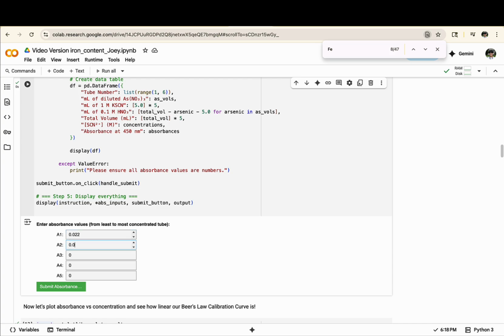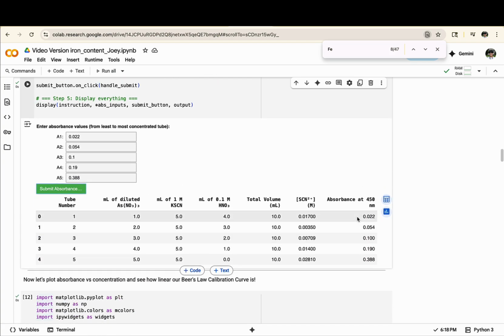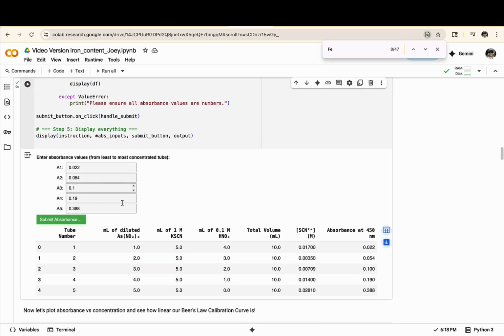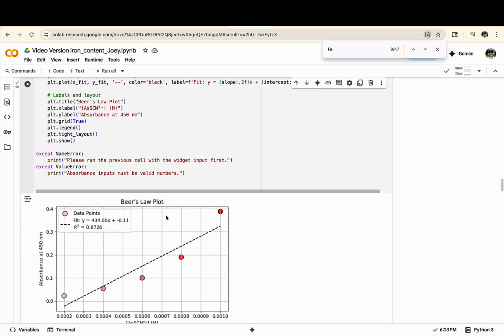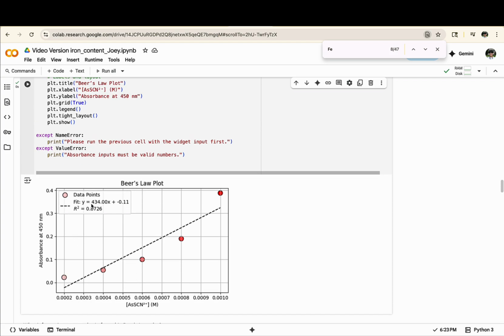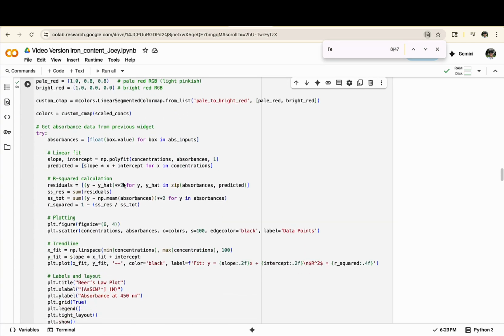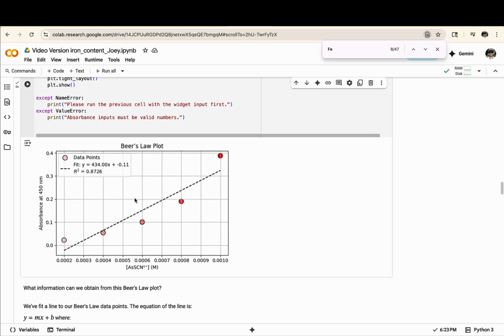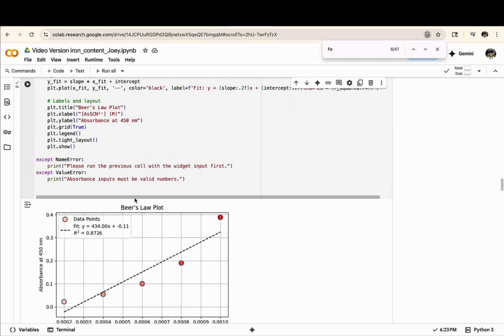UV-vis Spectroscopy Video 3: Metal Ion Content Calibration Curve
This video guides you step-by-step through entering your calculated concentrations and measured absorbances for a set of standards. Using pre-written code in Google Colab, you’ll generate a calibration curve and determine the slope of the line (ε in Beer’s Law). In the next video, we’ll use this equation to calculate the concentrations of unknown samples.